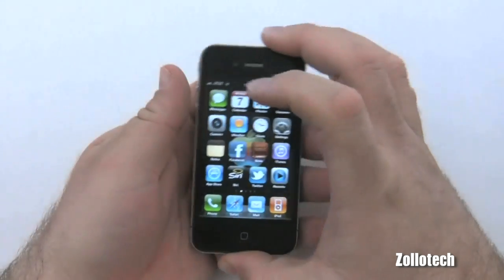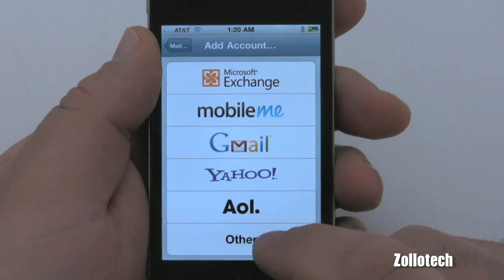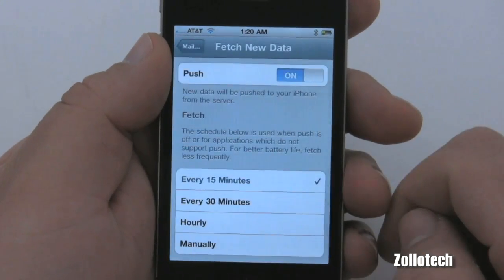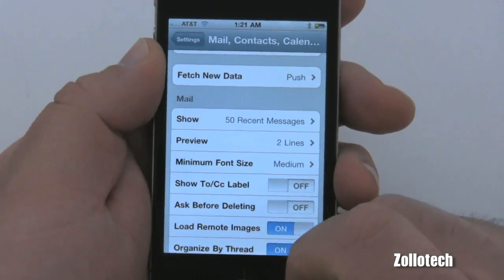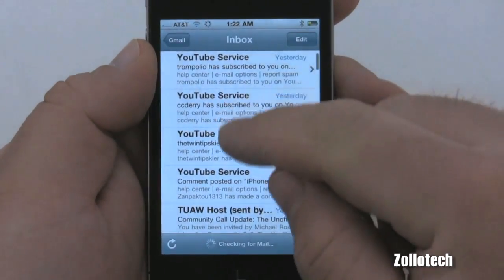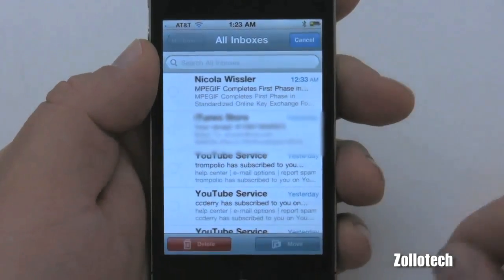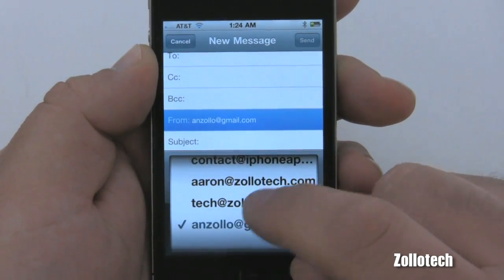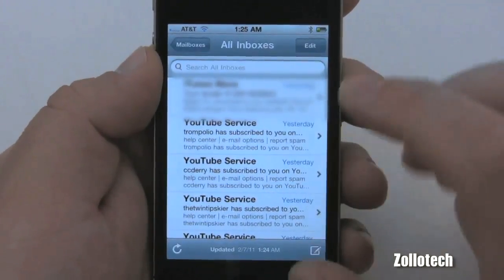iPhone 4 Tips - Email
In continuing our iPhone 4 tips series, this time we cover email.  Check out the video for all the details.